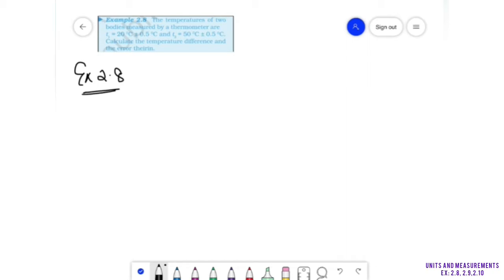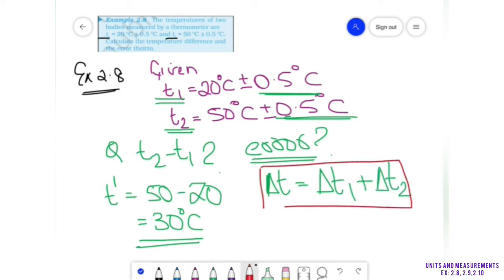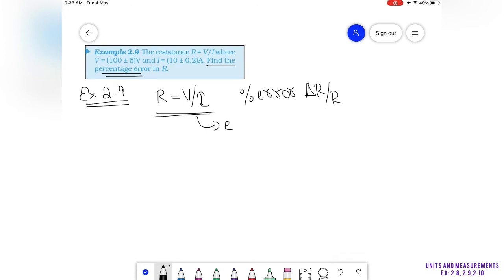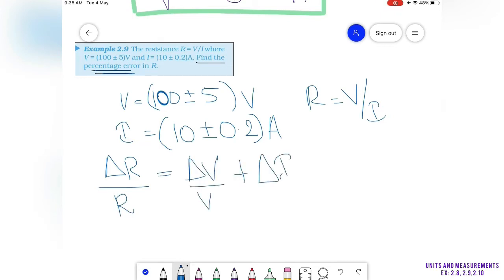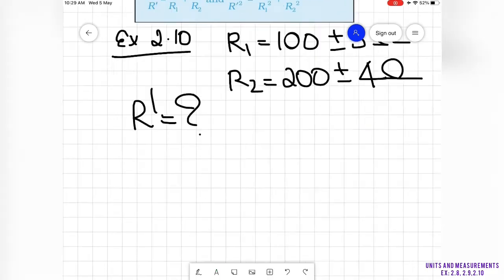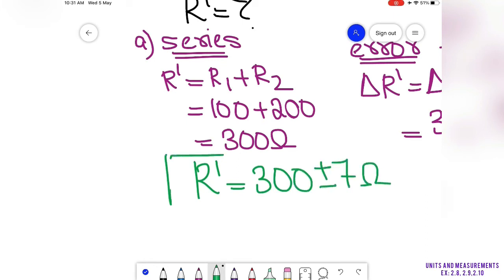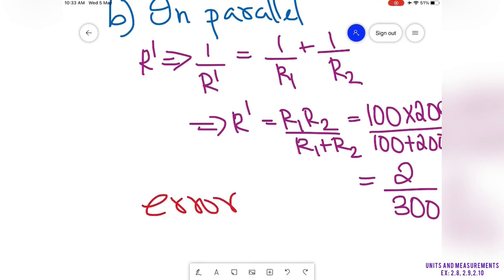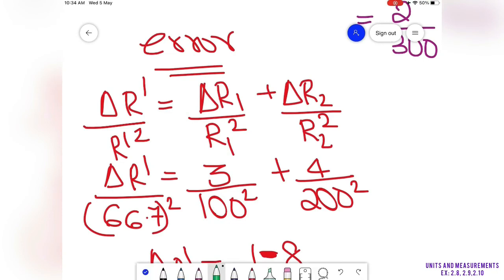Units and measurements | Examples 2.8, 2.9 and 2.10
Welcome back to 3 Dimensions!
This lecture provides detailed explanation on example 2.8,2.9 and 2.10